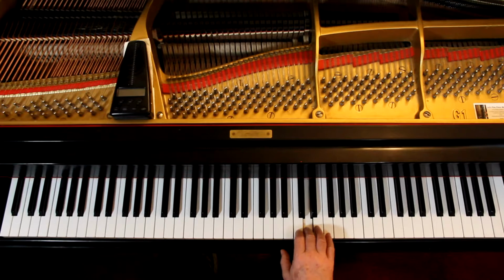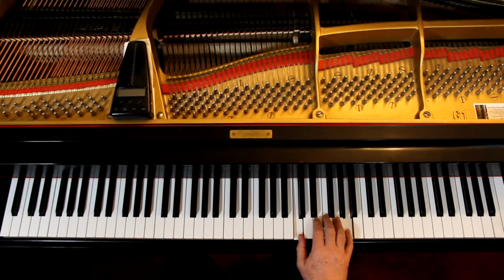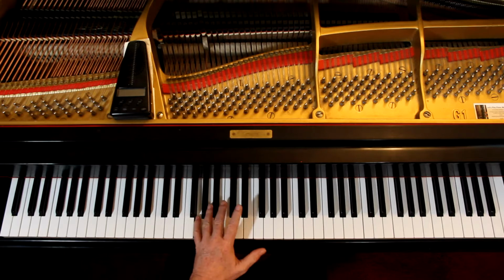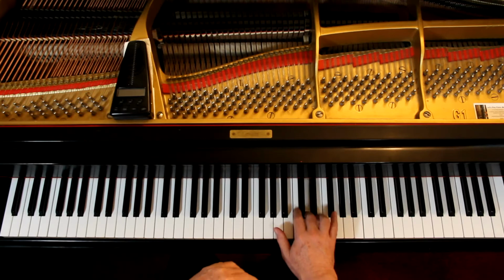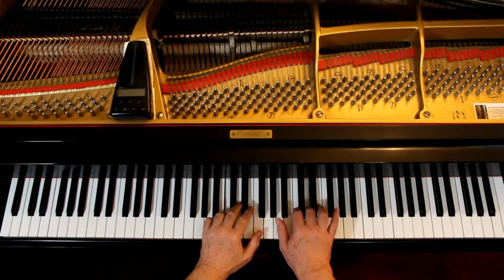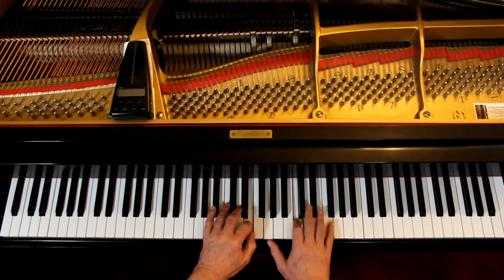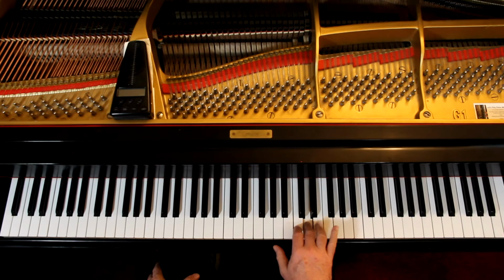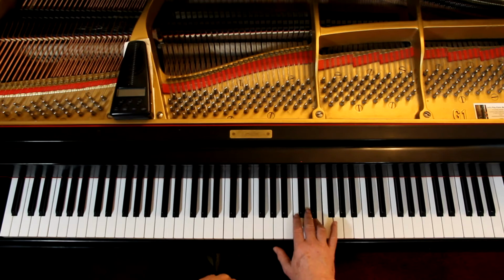John Thompson's Easiest Piano Course Part 5, Page 23, Etude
An in-depth piano lesson on how to play Etude in John Thompson's Easiest Piano Course Part 5, Page 23.

Things to Remember - 0:00
Play with Me - 5:03

Metronome = 60